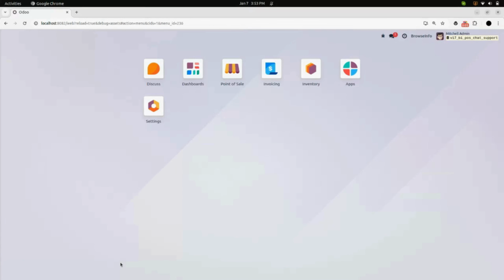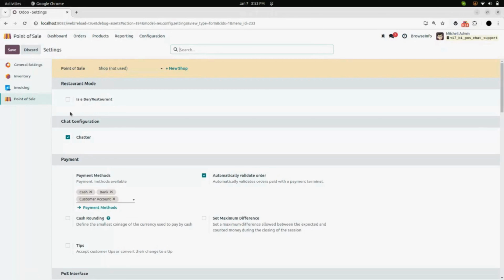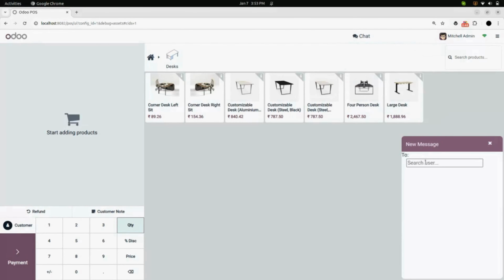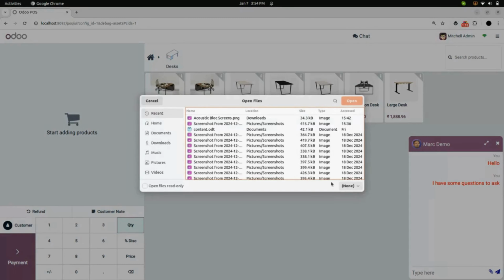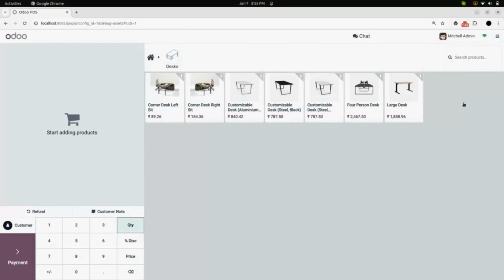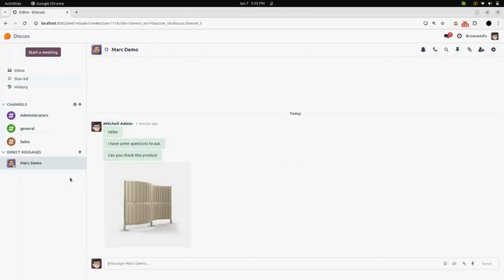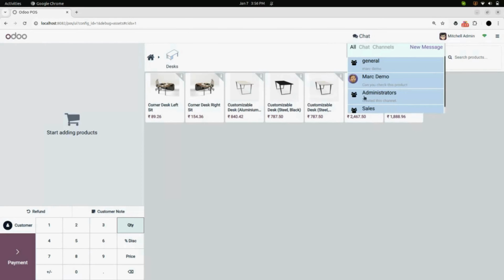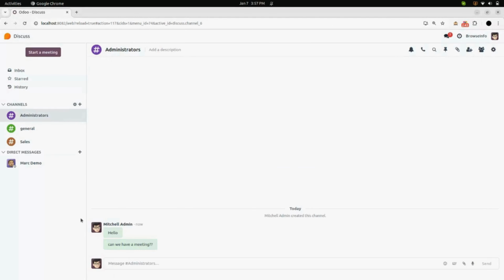bi_pos_chat_support